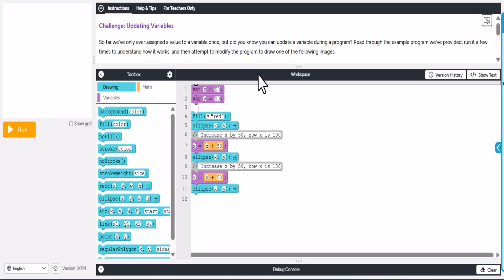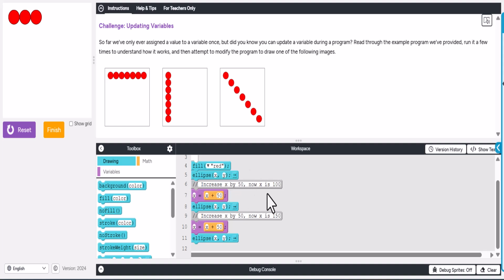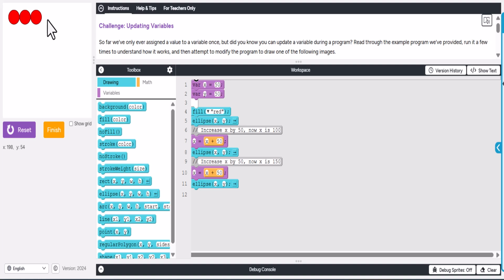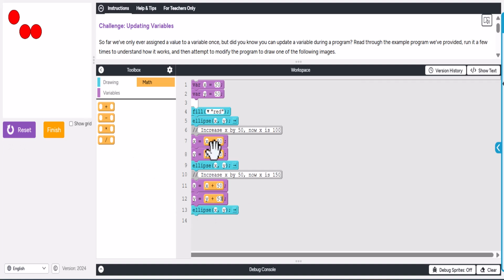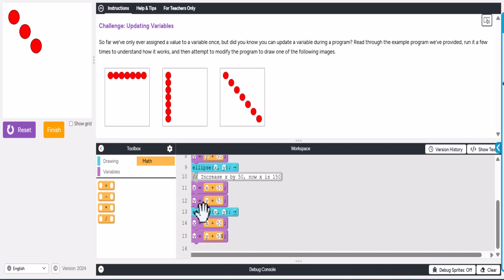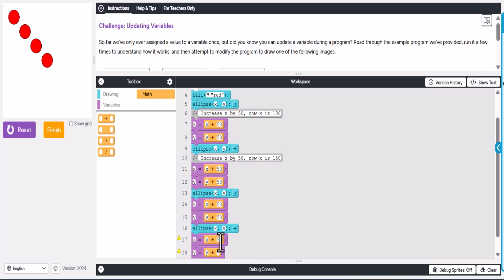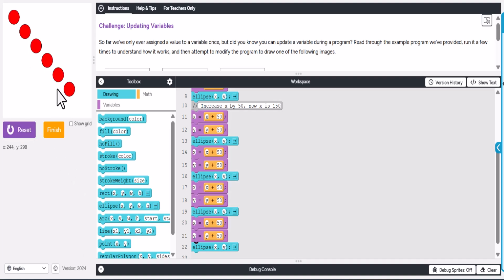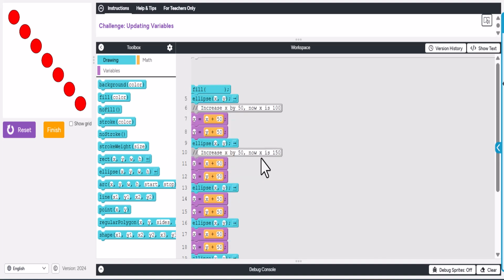Code org Lesson 5 Challenge - Updating Variables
Unit 3 Lesson 5 Challenge - Updating Variables